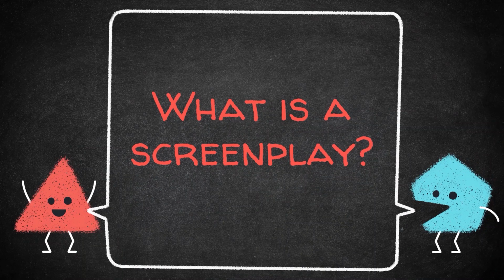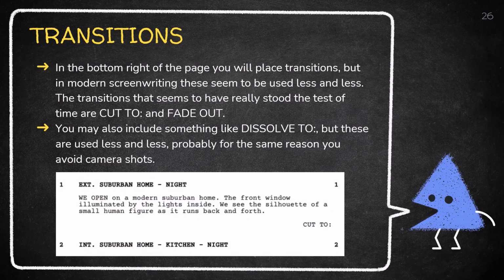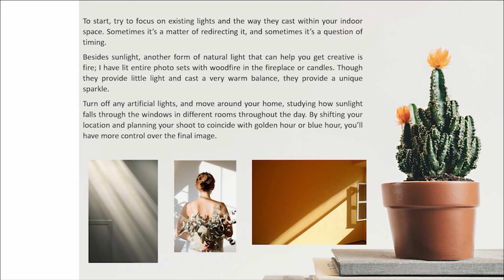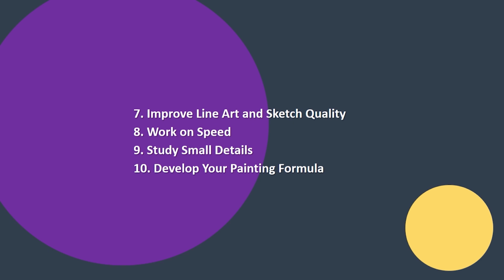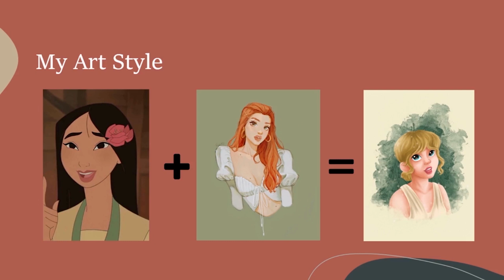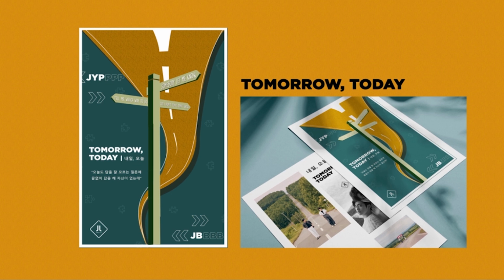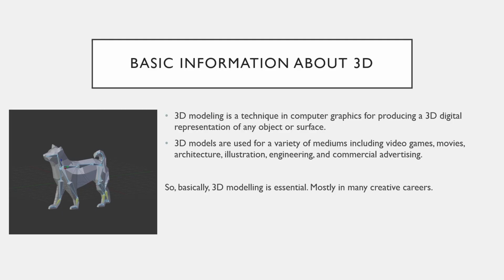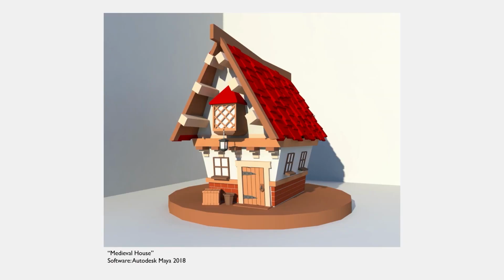BISDAK ARTISTS: A BEGINNER'S GUIDE TO MULTIMEDIA ARTS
Maayong Adlaw mga Ka-BISDAK!

Welcome to this webiner series entitled: BISDAK ARTISTS: A Beginner's Guide to Multimedia Arts

In this webinar we will showcasing the works and experiences of 8 Multimedia Arts students from the University of Mindanao. Ranging from script writing, photography, digital arts, digital illustration, character design and 3D modelling.

Youtube Premiere
April 17, 2021 (Saturday)
3:00 - 5:00 PM

Event Host: Jerrald Pagaran

Speakers:

Jerrald Pagaran - The Screenplay Format
Joshua Roque - Indoor Photography
Aera Elaine Abella - Improving Digital Arts Skills
Emegen Barba - Beginner's Guide to Digital Painting
Kersteen Jayne Leynes - A Guide to Digital Illustration
Irma Jane Alisbo - Creating Effective Vector Posters
Eugene Troy Manlino - Character Design
Cherubim Bariquit - 3D Modelling Experience

Together let us expand EXPAND YOUR CREATIVE HORIZON as we celebrate Mindanaoan talent and artistry!